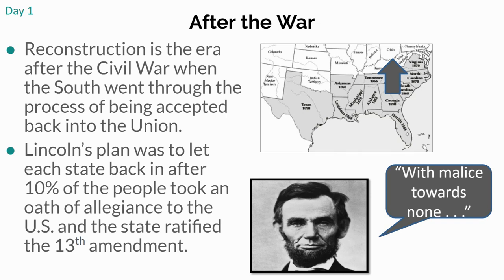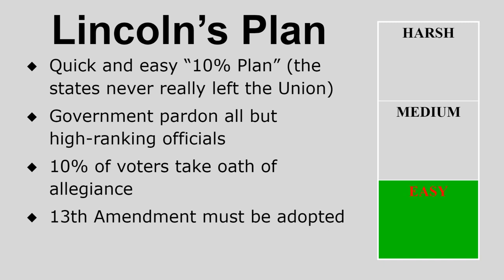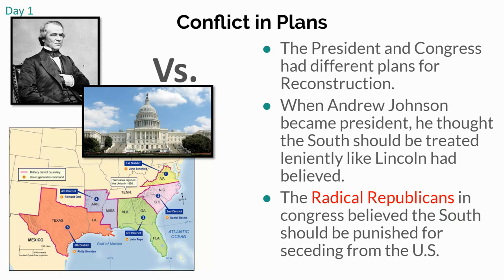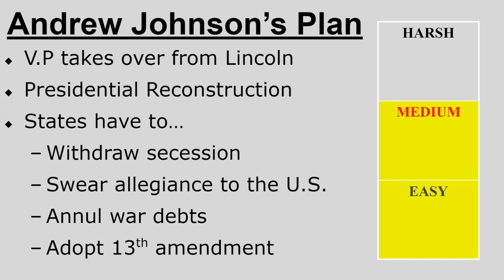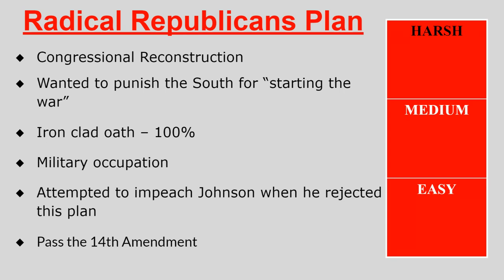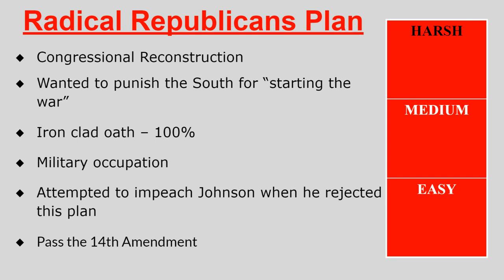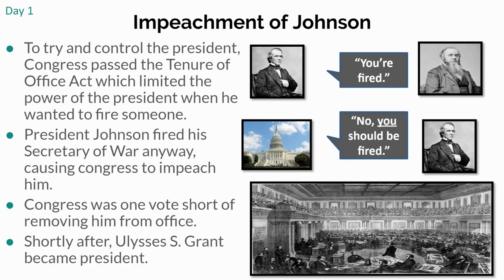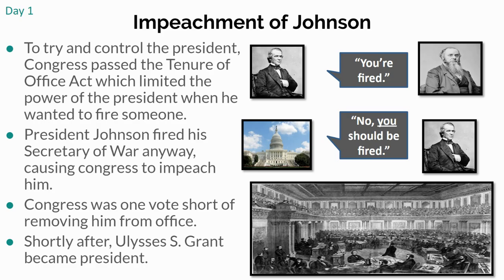Reconstruction Notes Day 1